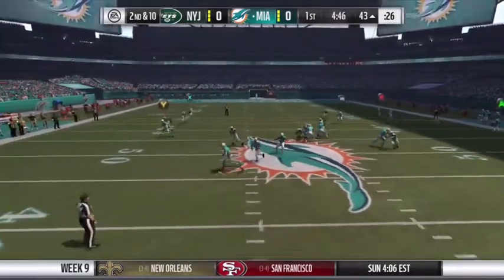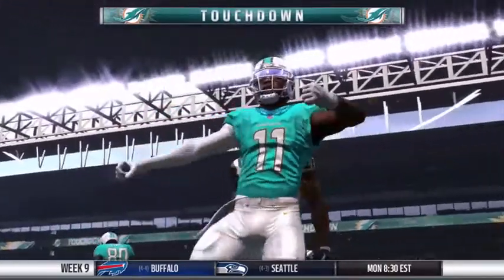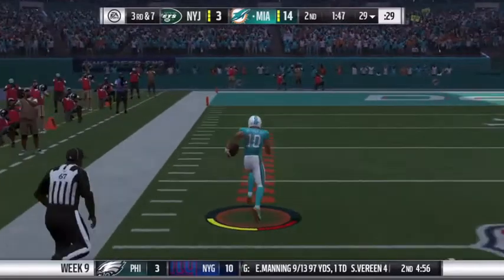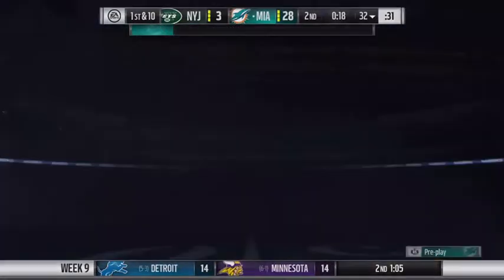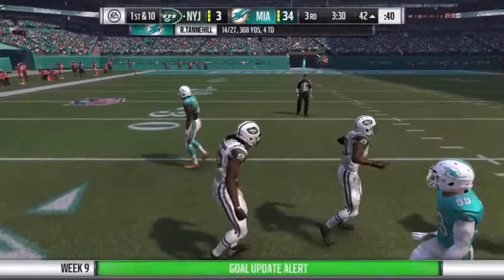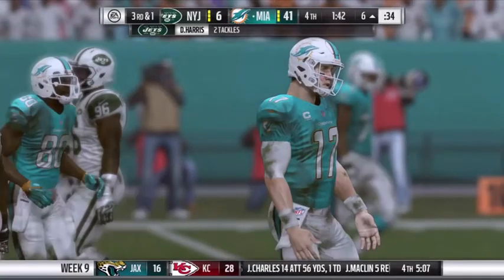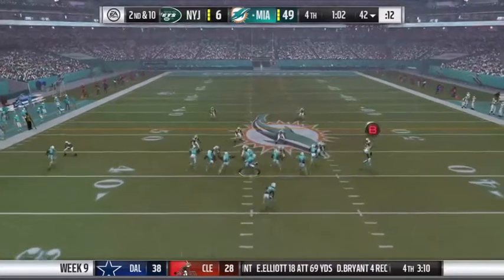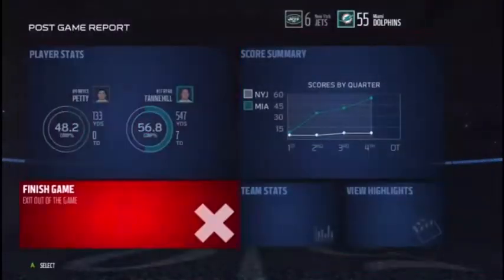Madden 17 Dolphins Vs New York Jets Ep.8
Wanna play With Me in video’s

Xbox: thundergamer770
PlayStation 4: Thundergamer77YT
Nintendo Switch online: Thunder770
Fortnite: Thundergamer77YT

TheGreenFan
BoLts_Frigid
More Thunder